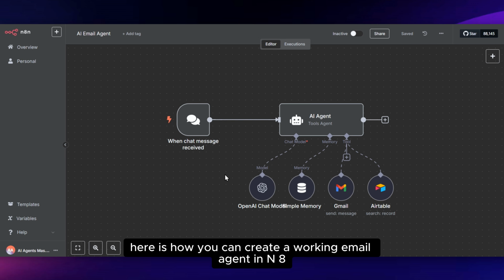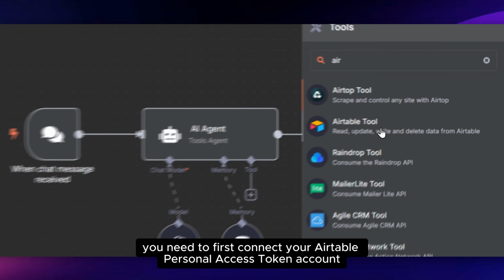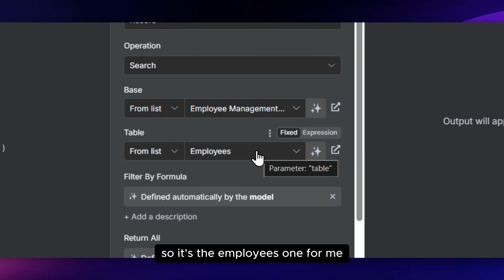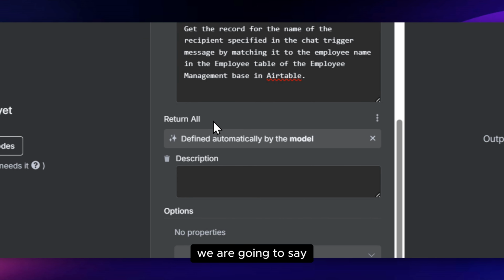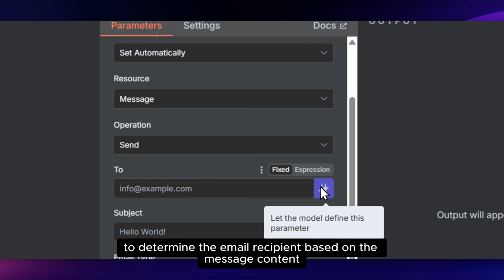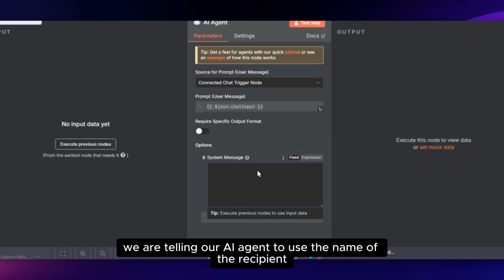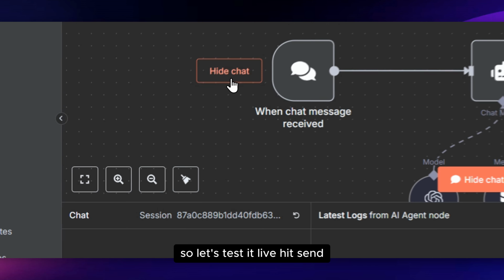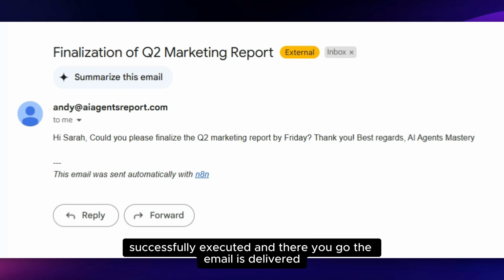How I setup a fully automated ai email agent using N8N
Learn how I setup a fully automated ai email agent using n8n - no coding expertise needed.